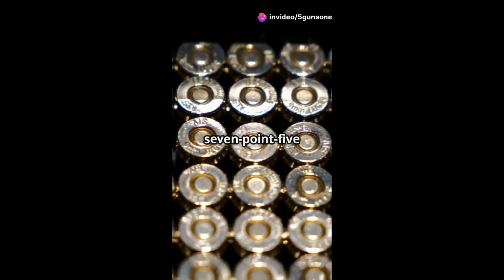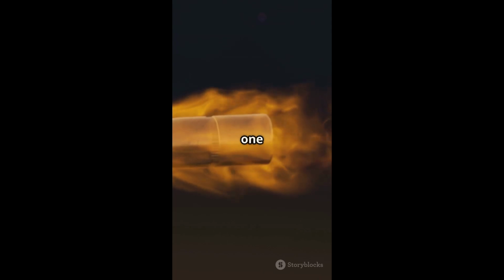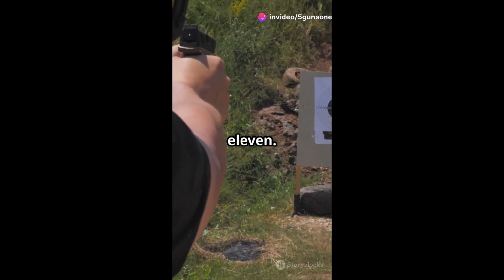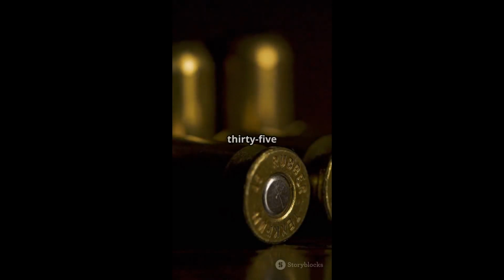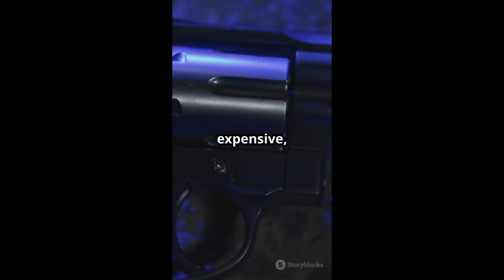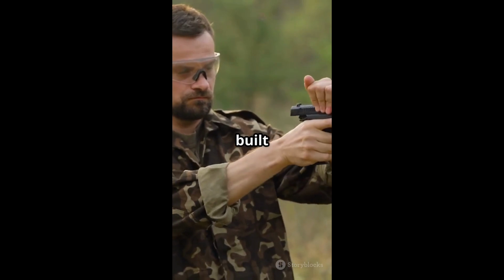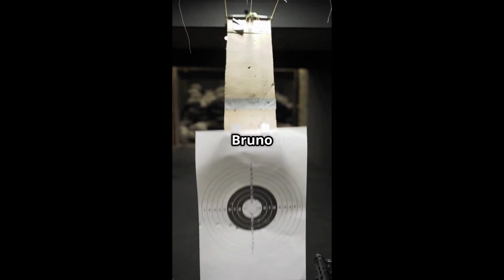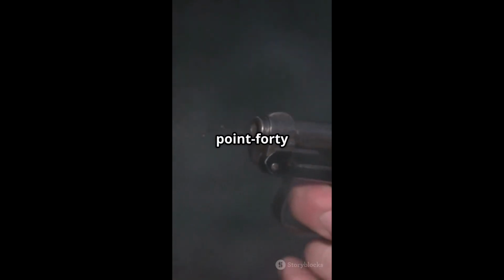7.5 FK Bruno vs .40 Super: Magnum Power Face-off!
In this explosive YouTube Shorts video, we dive into the ultimate showdown: the 7.5 FK Bruno vs. the .40 Super! 🔥 These two rounds are designed for serious shooters seeking rifle-level energy from handguns. We break down their unique designs, ballistics, and practical uses, highlighting the Bruno's long-range accuracy versus the Super's raw stopping power.

Discover which round reigns supreme in terms of energy, trajectory, and compatibility with firearms like the FK Field Pistol and 1911.